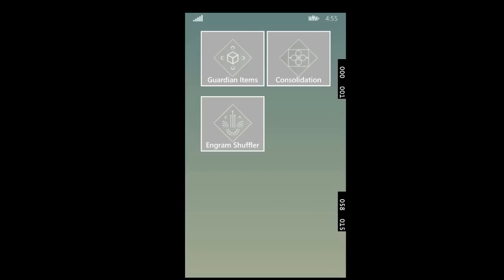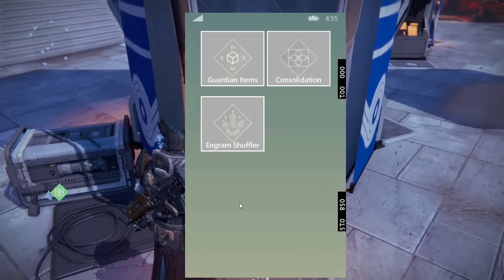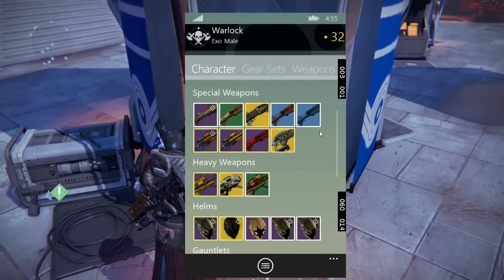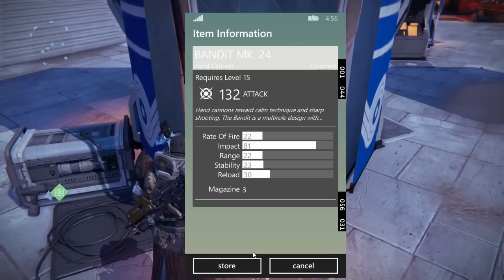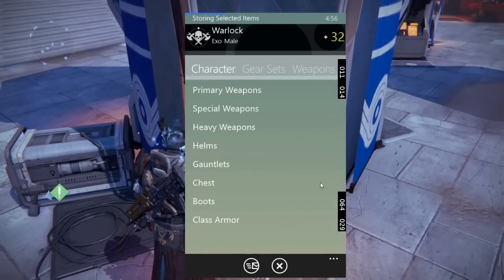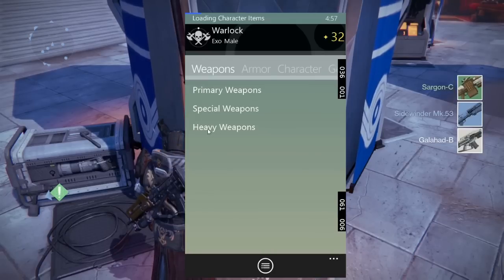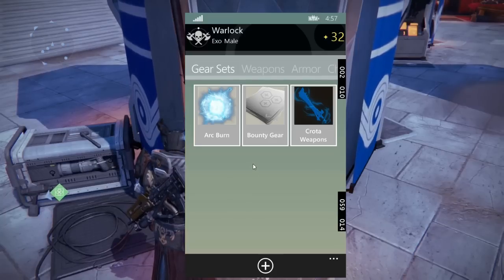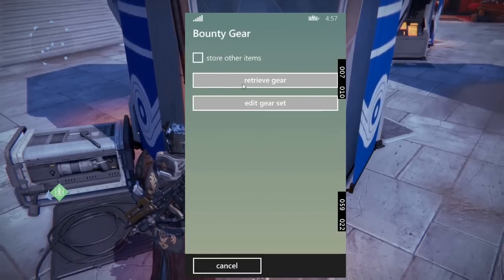Advanced Destiny Companion for Windows Phone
Demo of the Destiny Companion App for Windows Phone Beta that I am working on.
UPDATE: I have a kickstarter campaign for final finding to get the equipment needed to finish the app and/or bring it to iOS/Android